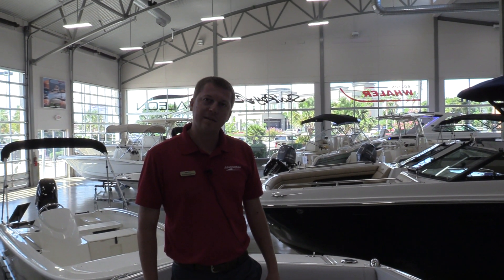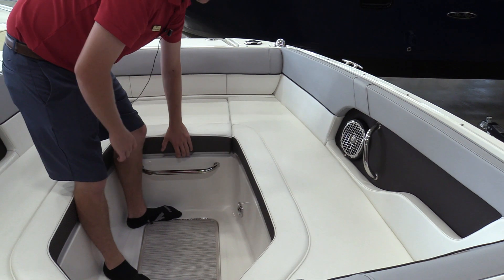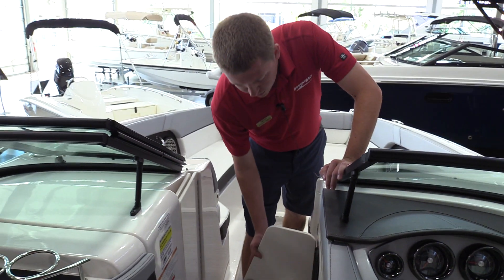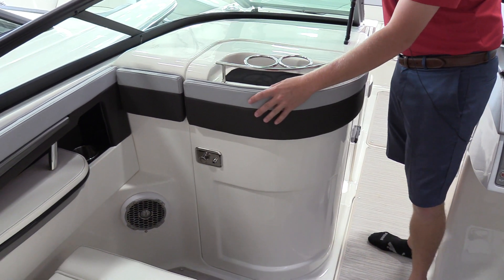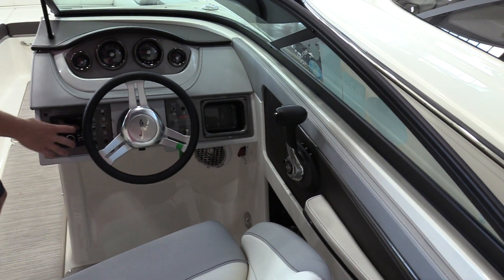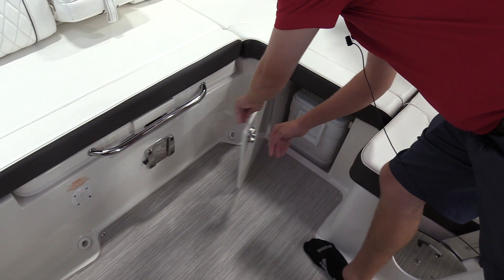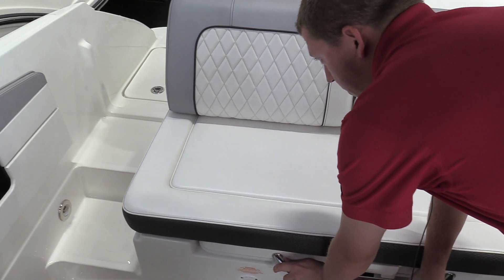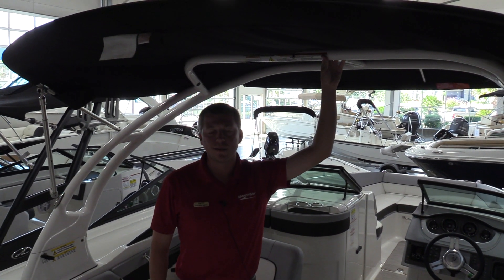2018 Sea Ray 240 SDX For Sale at MarineMax Houston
Welcome to the sweet spot where nice lines meet good times: The SDX 240 blends impeccable craftsmanship, innovative design and superior performance for unrivaled boating days. With plush seating and intelligent storage throughout, there's room for 13 passengers (and all their belongings) to ride comfortably, yet the SDX 240 is nimble enough for seamless operation and easy care. Top-shelf MerCruiser sterndrive power means an incredibly smooth, quiet ride.